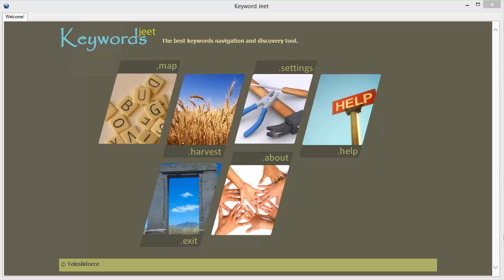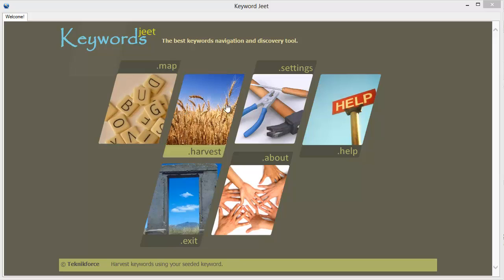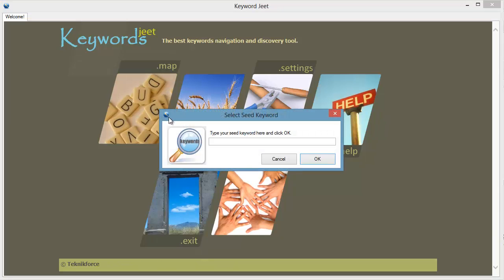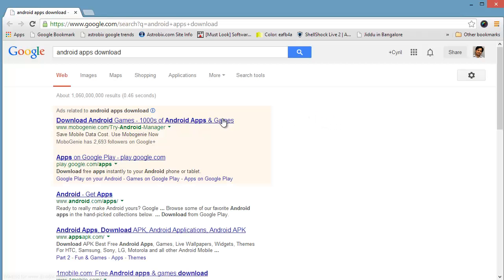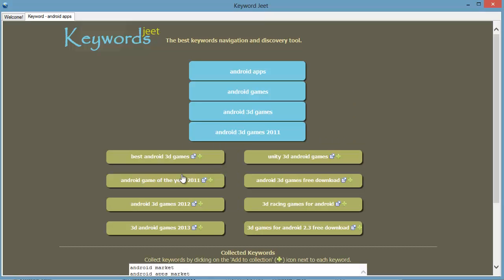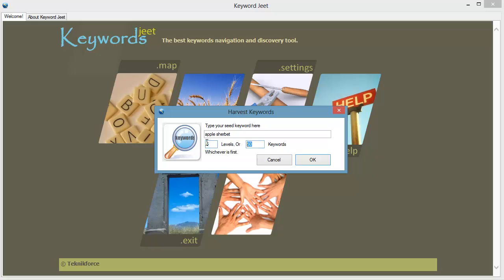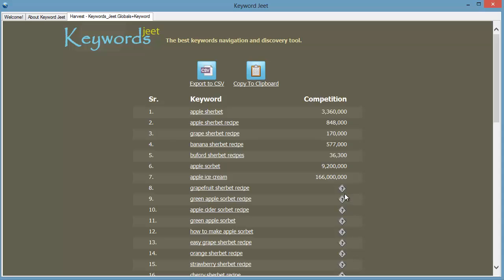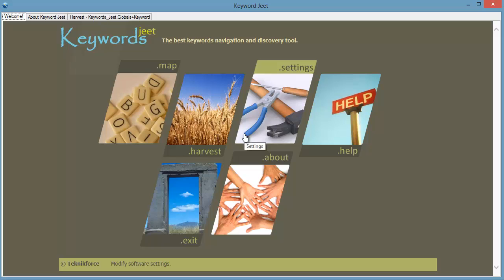Keywords Jeet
Keywords Jeet is the latest new and updated keywords tool. It gives you an endless amount of semantic and contextual keywords for any niche. It is very simple to use tool and is very fast.

Unlike other tools this will not give you alphabetically crammed keywords. Google is all about semantics and contextual keywords. Targeting those keywords will help you build an authority site faster.

The software has several buttons maps, harvest, settings, help, exit and about. The settings button allows you to use proxies and get localised data. The help button has a pdf help file.

It is the map and the harvest button that matter the most. The map feature gives you the power to explore keywords contextually.

The words can then be shortlisted. You can also search inside a browser from within the tool, in turn you will know exactly what kind of results are returned for a keyword.

You can keep exploring each of the related keywords endlessly and discover new niches. Once you are done you can either export it to a CSV file or copy the list to clipboard.

The harvest button lets you get hundreds of keywords for your web project. Type in a root keyword and then select the number of keywords you want. In just a few secs Keyword Jeet will bring to you a list of semantically and contextually related keywords.

You can also analyse each keyword for competition. Finally you can once gain export the list it to a CSV file or copy it to clipboard.

This tool is a part of our Traffic Jeet Suite . To know more about our latest version log